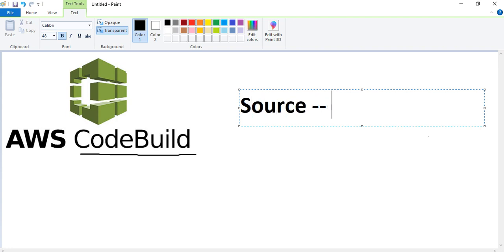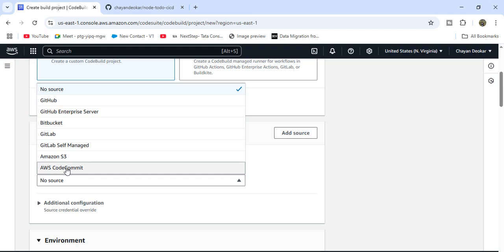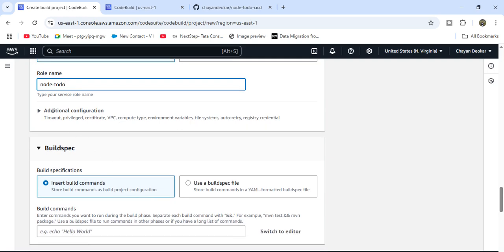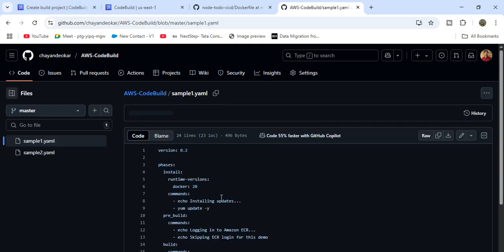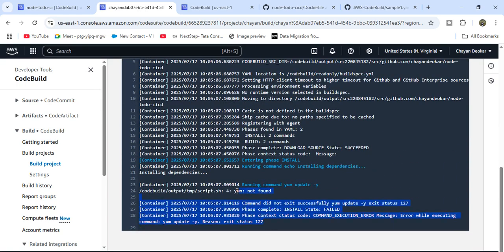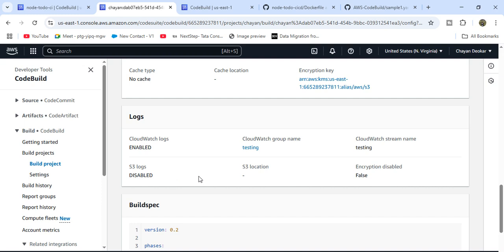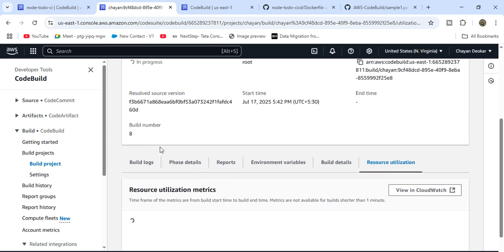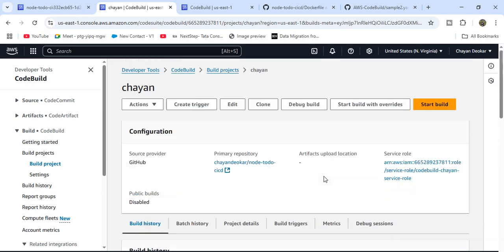Day 13 AWS Cloud Series GitHub + AWS CodeBuild Integration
Welcome to Day 13 of our AWS Cloud Series!
In today’s session, we’re diving into how to integrate GitHub with AWS CodeBuild to automate your build process in real-time using webhooks. This setup is a crucial step toward mastering CI/CD pipelines on AWS.

✅ What you’ll learn:

How to connect GitHub repository with CodeBuild
How to set up a CodeBuild project
Creating a buildspec.yml
Running the build automatically on code changes